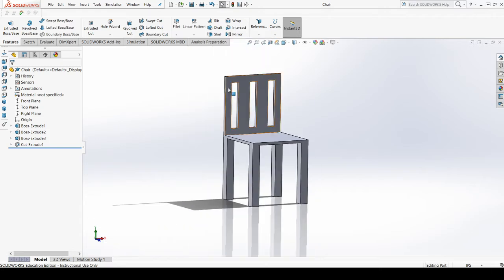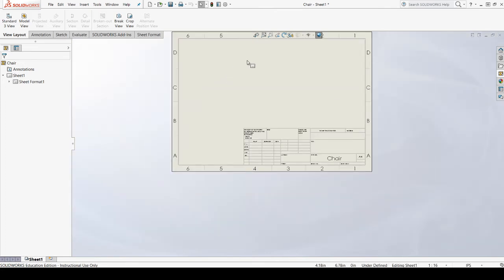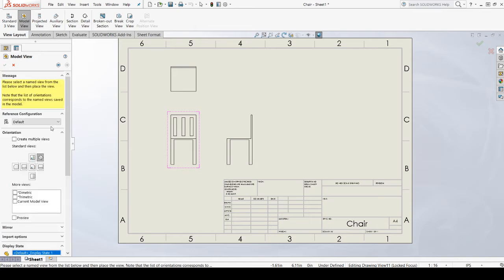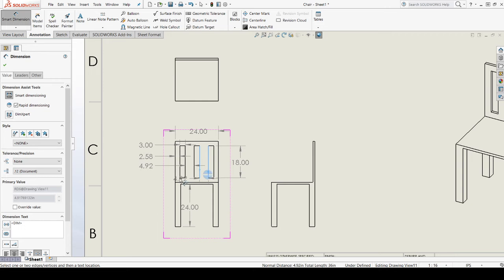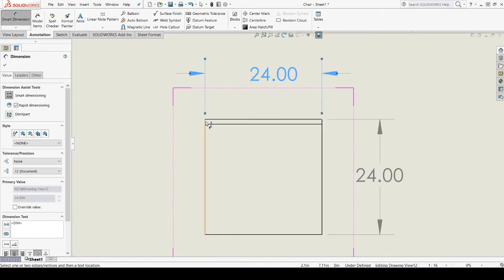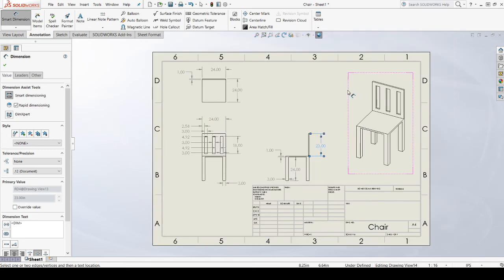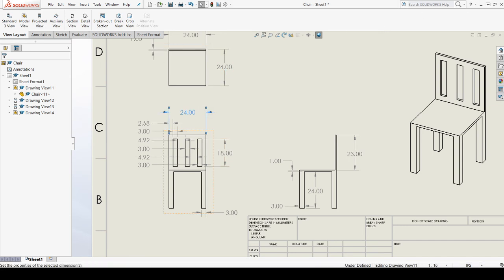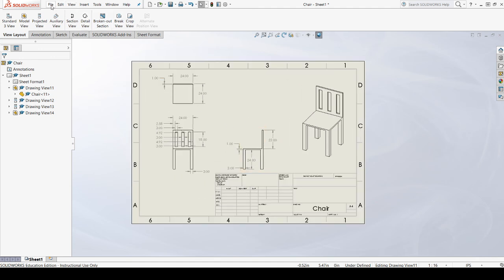Solidworks Intro Part 4: Drawings